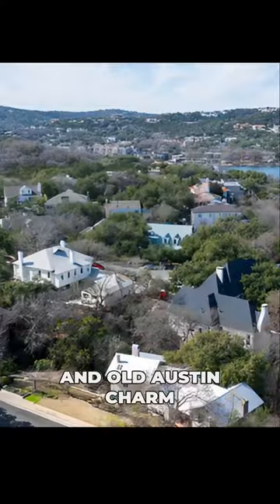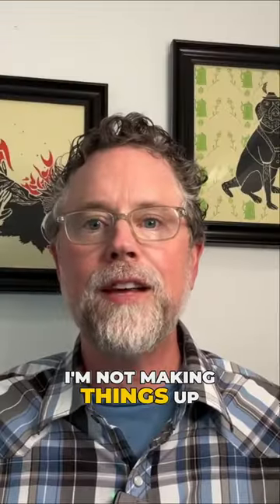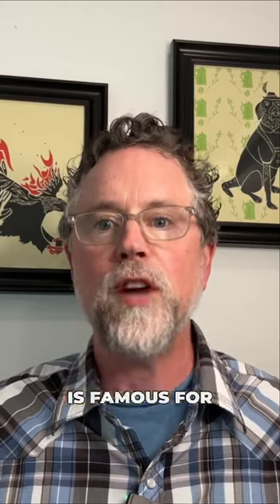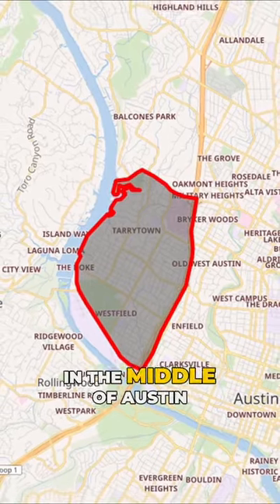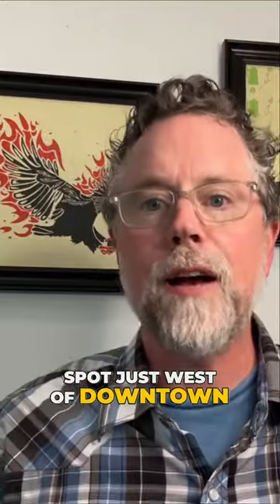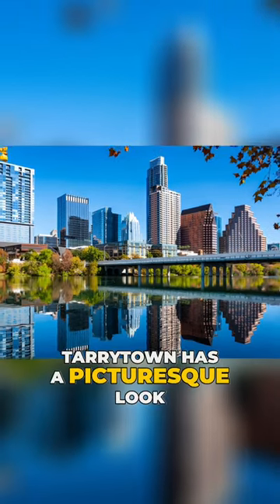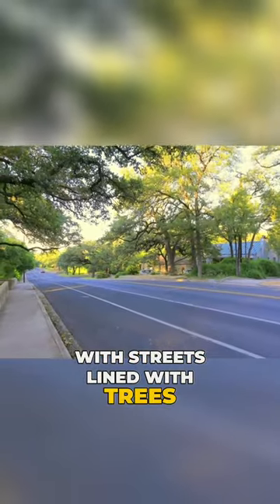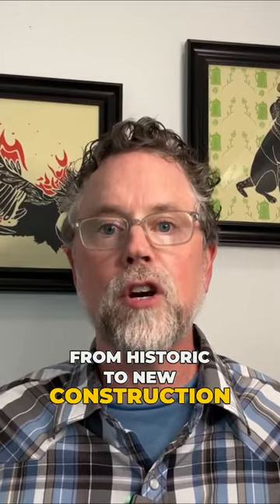Tarrytown, Austin: Discover the Charming Neighborhood with Great Schools